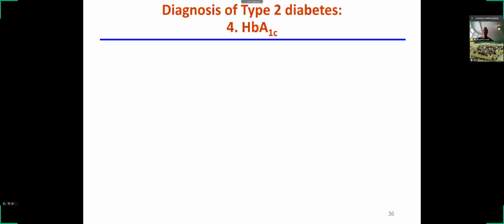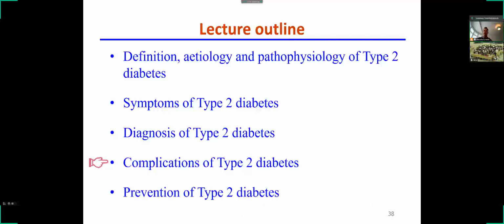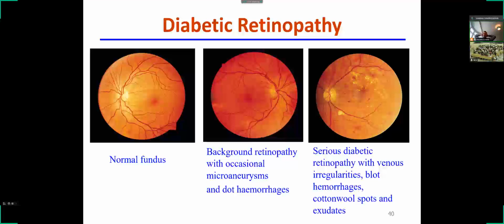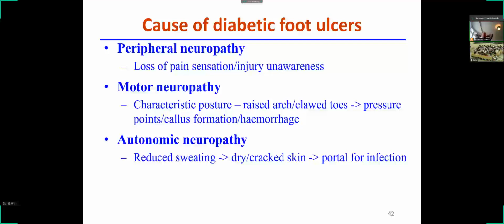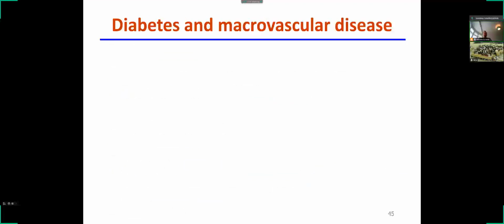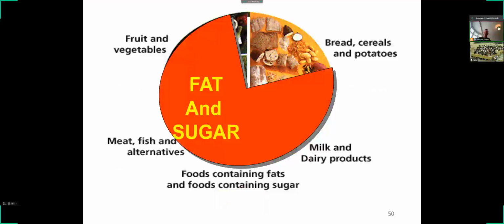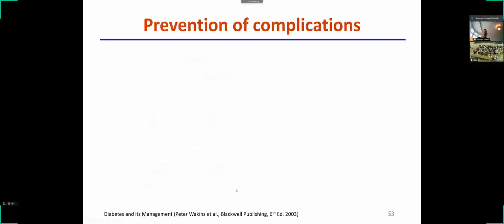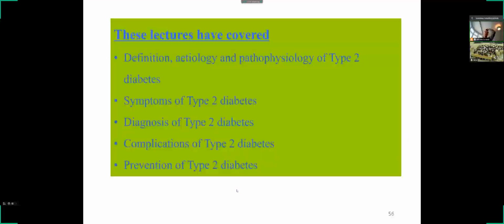SNU303 Lecture 32